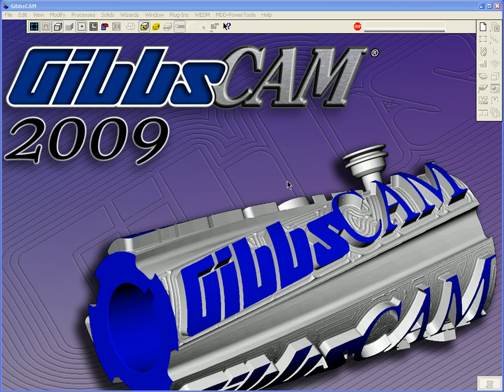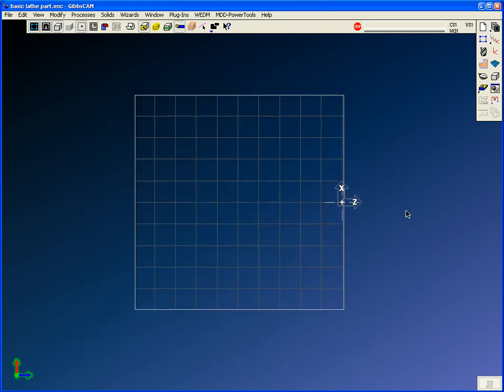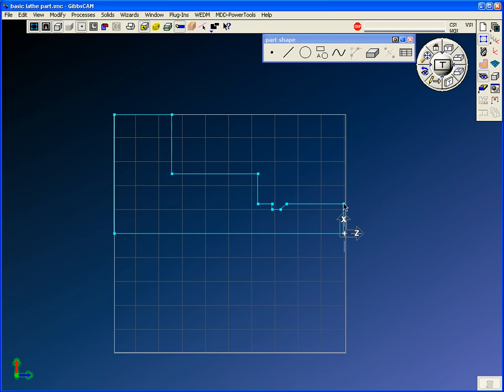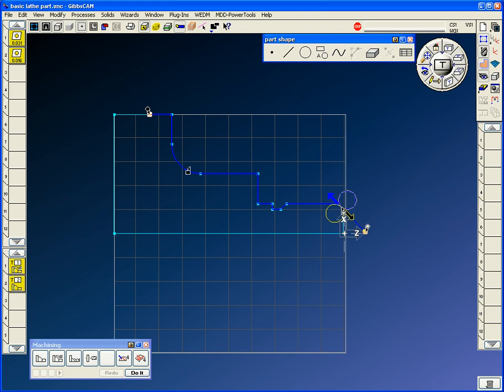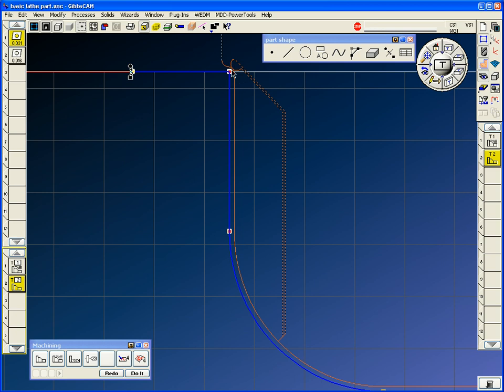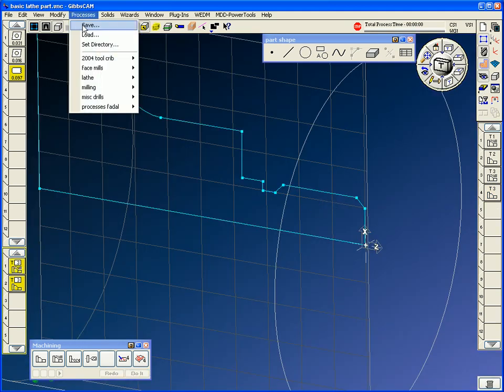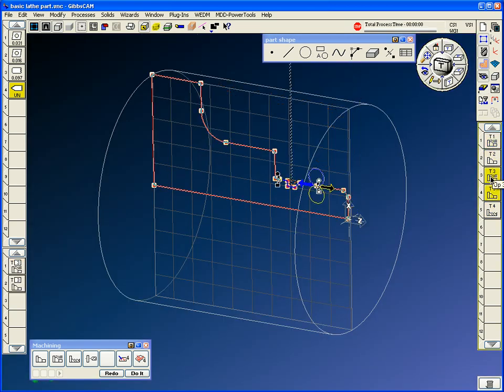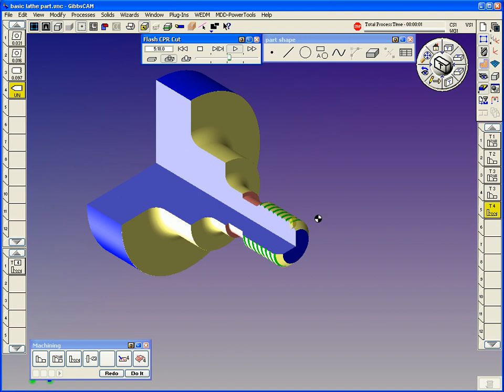GibbsCAM Basic Lathe Part (from Print)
Midwest CAM Lathe Turning Part Demo